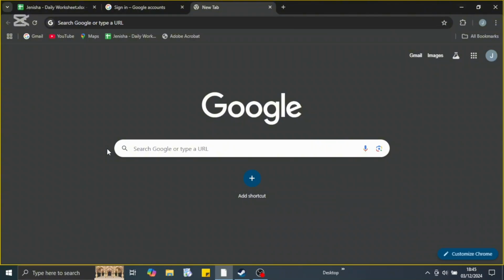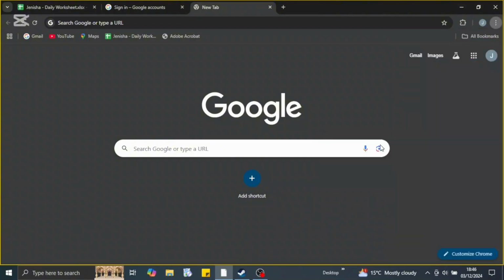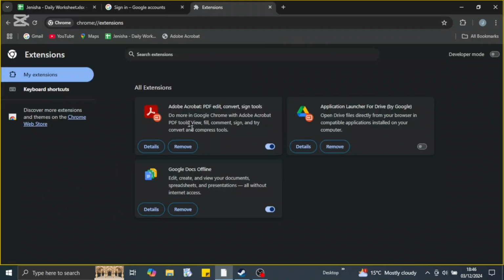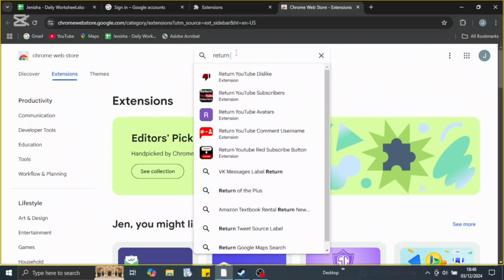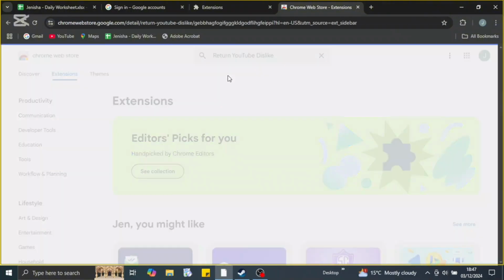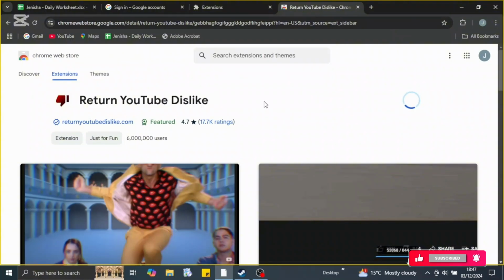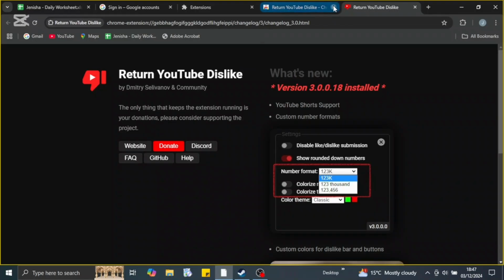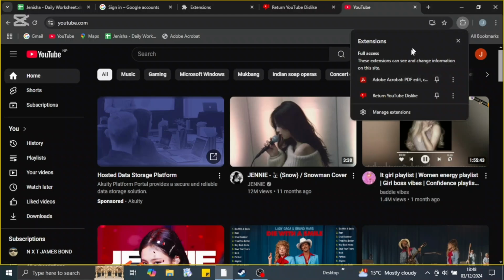How to See the Dislikes on YouTube | Restore Dislike Button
How to See the Dislikes on YouTube! Wondering how to view the number of dislikes on YouTube videos? This video will guide you through the steps to see dislikes, whether you're using the YouTube app or website. While YouTube no longer publicly displays dislikes, we'll show you ways to view the dislike count on videos using browser extensions or alternative methods. Watch now to learn how to track video feedback!

Timestamps:

00:00 How to See the Dislikes on YouTube
00:10 How Do I View Dislikes on YouTube Videos?